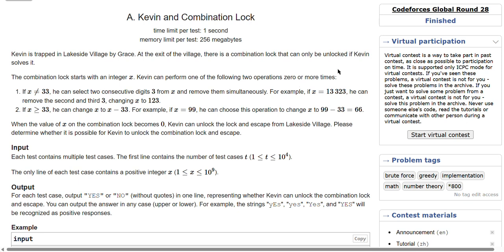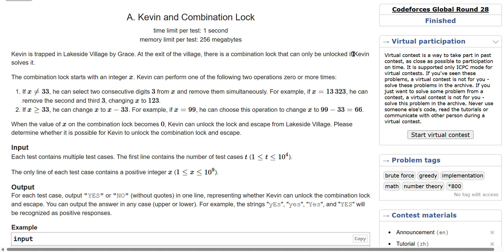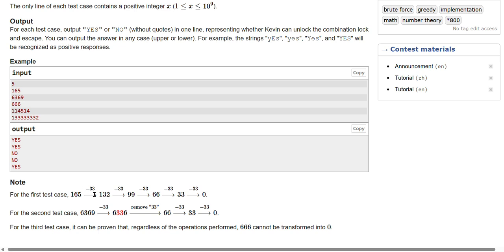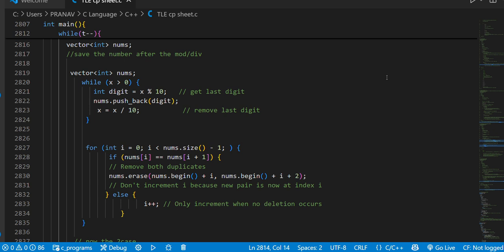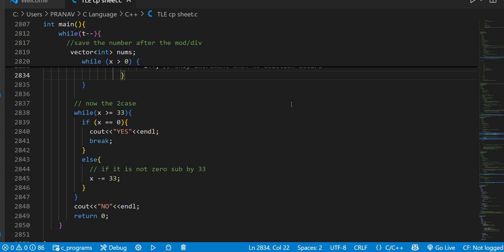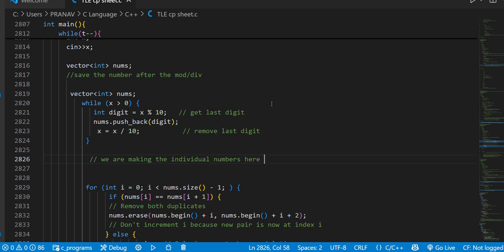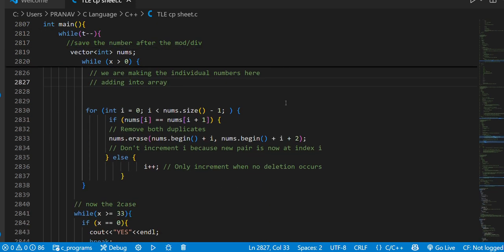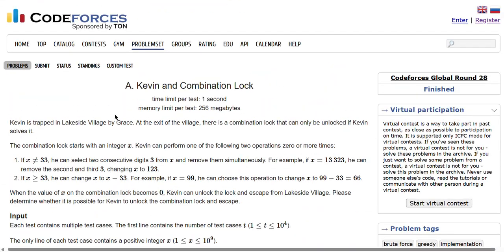Codeforces problem 2048A greedy , math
Summary-
Solving the Kevib and Combination lock problems
which has 2component 2 major cases where the x number should be in the array form to find and erase the duplicate elements and the second test case
was  if  the x is greater than the 33 then subtract the by 33 unitill it becomes  0